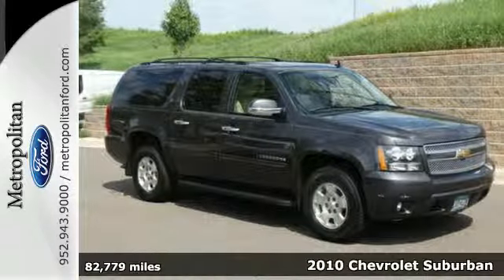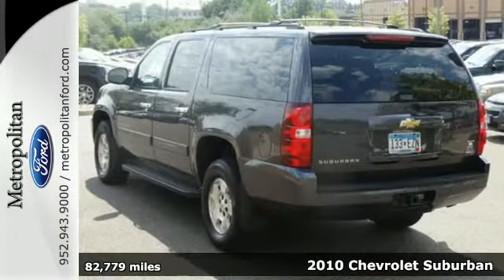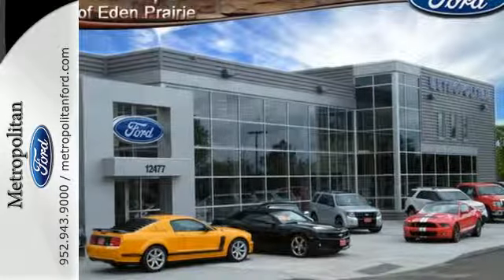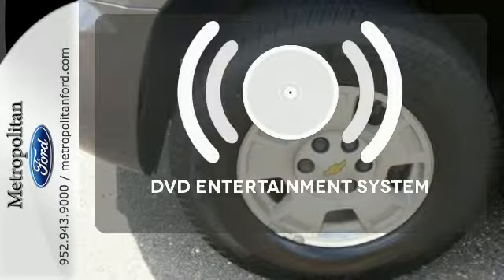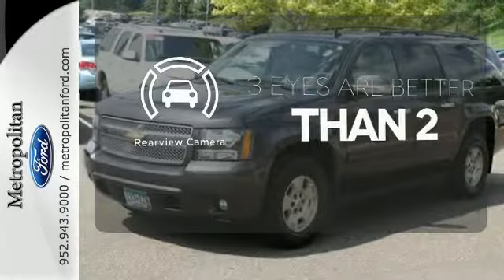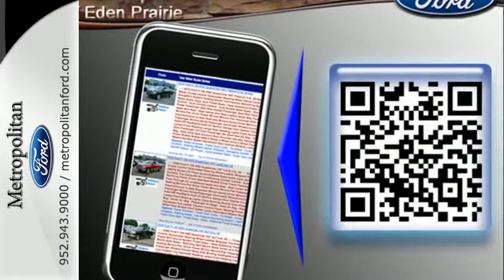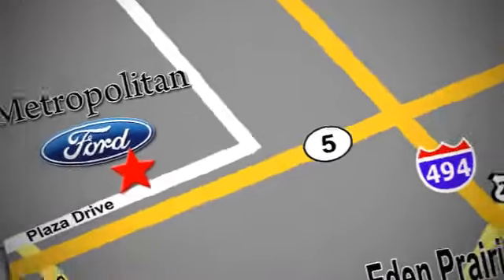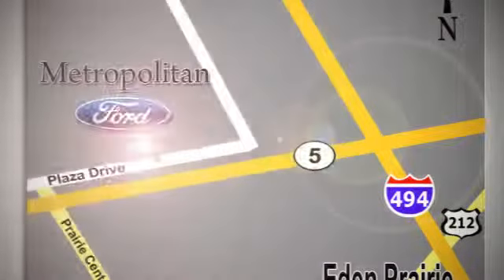2010 Chevrolet Suburban Minneapolis MN Eden Prairie, MN 159197A8 - SOLD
Year: 2010
Make: Chevrolet
Model: Suburban
Trim: 4WD 4dr 1500 LT 5.3L V8 DVD
Engine: 5.3 L 8 Cyl. Cyl.
Transmission: 6-Speed A/T
Color: Black Granite Metallic
Interior: Light Cashmere/dark Cashmere
Mileage: 82779
Stock #: 159197A8
VIN: 1GNUKJE30AR219355
LT trim. Leather Seats, 3rd Row Seat, 4x4, Rear Air, Running Boards, Tow Hitch, Alloy Wheels, Their towing, hauling, isolated refinement, and passenger accommodations are tough to top. -CarAndDriver.com. AND MORE! CHEVY KNOWS RELIABILITY: 5 Star Driver Front Crash Rating. 5 Star Passenger Front Crash Rating. KEY FEATURES ON THIS SUBURBAN INCLUDE: Leather Seats, Third Row Seat, 4x4, Rear Air, Running Boards MP3 Player, Rear Seat Audio Controls, Privacy Glass, Keyless Entry, Steering Wheel Controls. BEST IN CLASS: SUBURBAN: The Suburban INVENTED this class. More Passenger Capacity, More Passenger Legroom and More Cargo Volume behind first, second and third row seats than Ford Expedition EL, Lincoln Navigator L and Toyota Sequoia. With 45.8 cu.ft. of Cargo Space (behind the 3rd Row), the Suburban will accommodate the equivalent of 8 carry-on suitcases and 2 sets of golf clubs. Remove the 3rd Row, and Cargo Space doubles to an unreal 90 cu.ft. WHY BUY FROM US: Metropolitan Ford Of Eden Prairie in Eden Prairie, MN treats the needs of each individual customer with paramount concern. We know that you have high expectations, and as a car dealer we enjoy the challenge of meeting and exceeding those standards each and every time. Allow us to demonstrate our commitment to excellence! Pricing analysis performed on 9/2/2015. Please confirm the accuracy of the included equipment by calling us prior to purchase.

Address:
12477 Plaza Drive